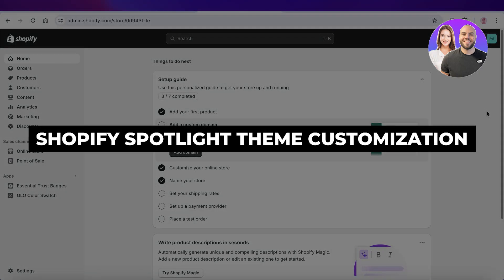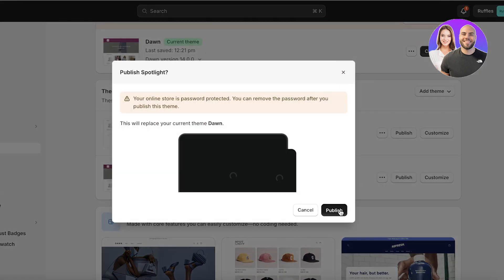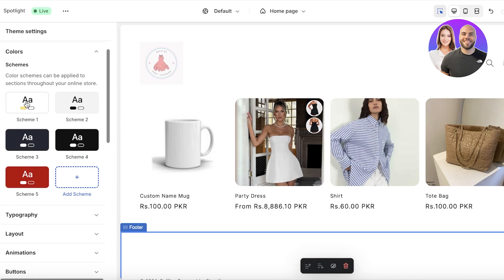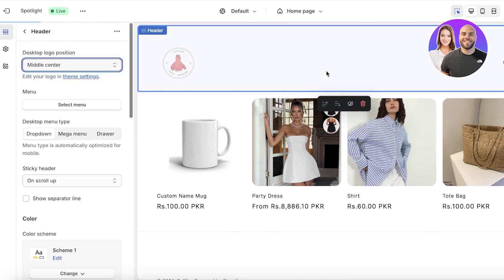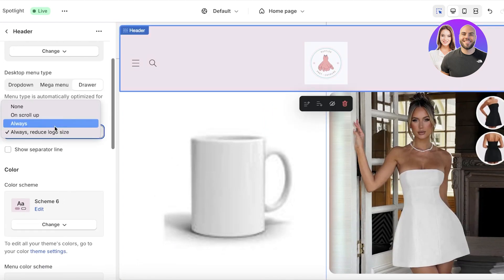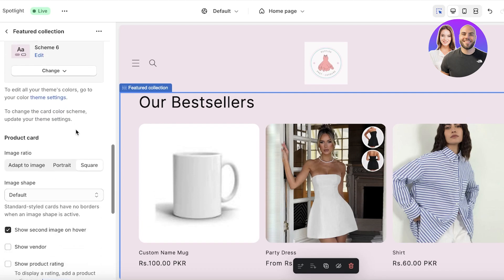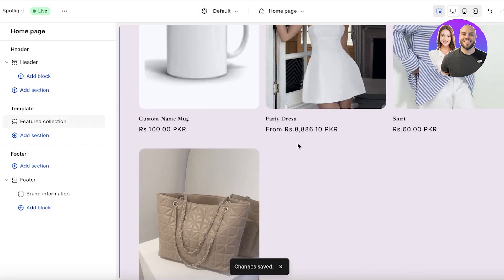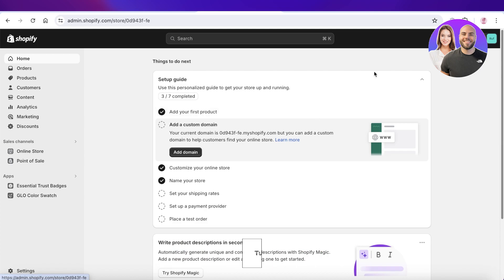Shopify Spotlight Theme Customization 2026 (Step-by-Step)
In this video we show you Shopify Spotlight Theme Customization. This video will cover everything that you need to know and help you get started with this software.